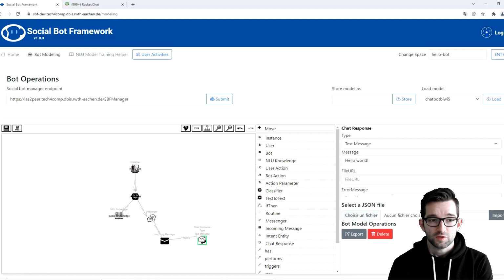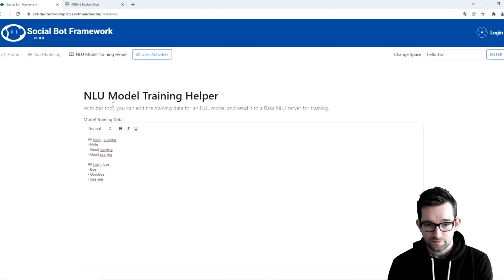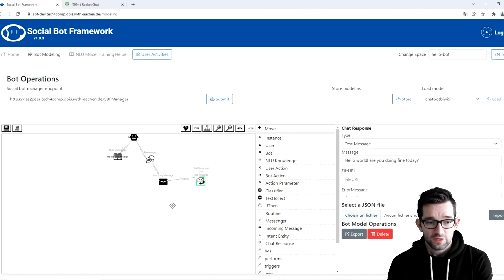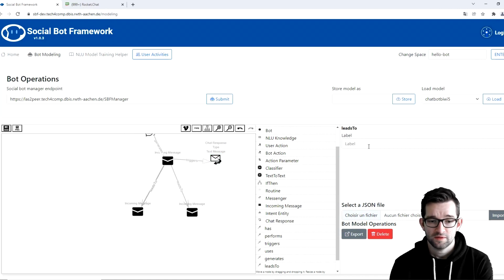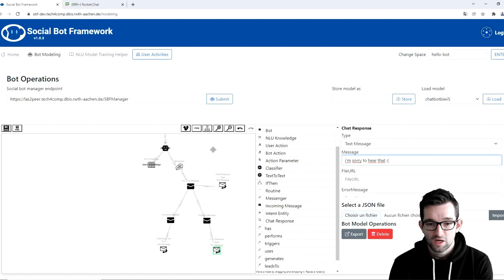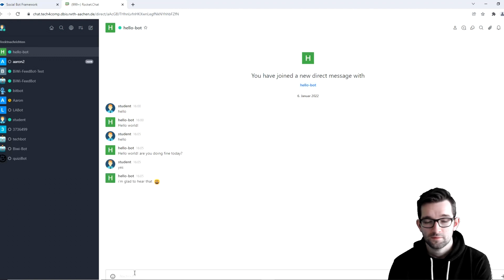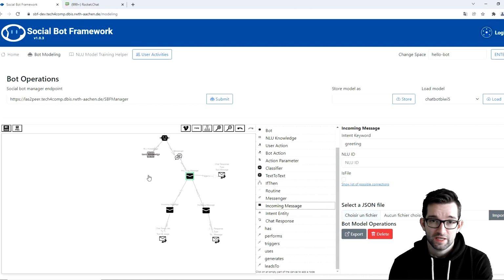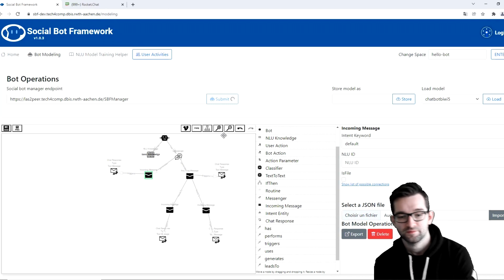Social Bot Framework - Conversation Paths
In this video, we continue from the hello world model and create our first conversation path with our social bot framework.